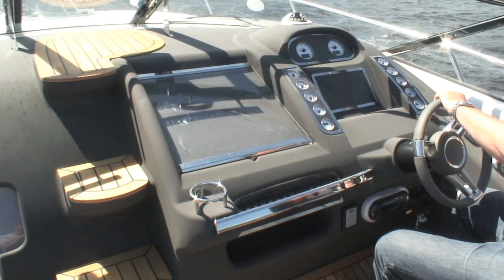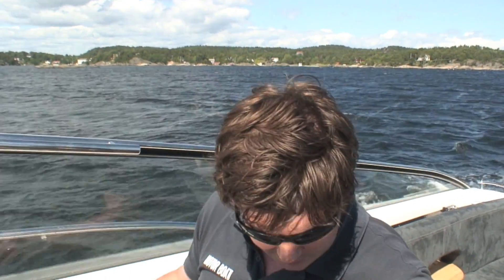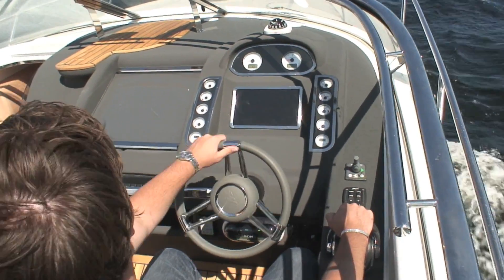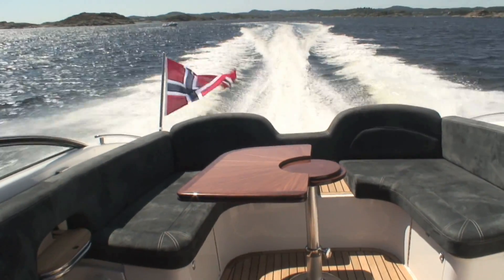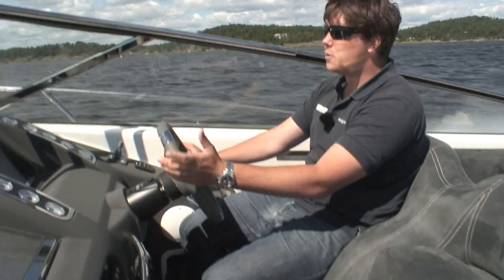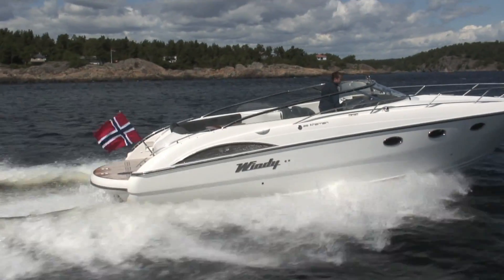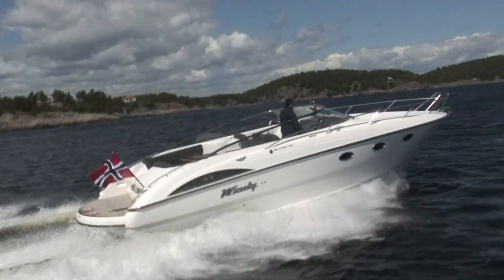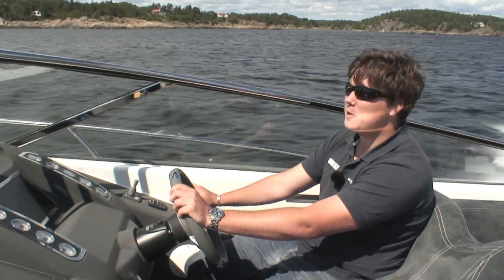Windy Khamsin 35 from Motor Boat & Yachting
Motor Boat & Yachting's boat test of the Windy Khamsin 35 - part of our 'Thinking Man's Performance Boat Group Test' in the August 2011 issue of the magazine. Also on test were the Scorpion Strike RIB and Hunton XRS43. See the August 2011 issue of the magazine for the full feature.